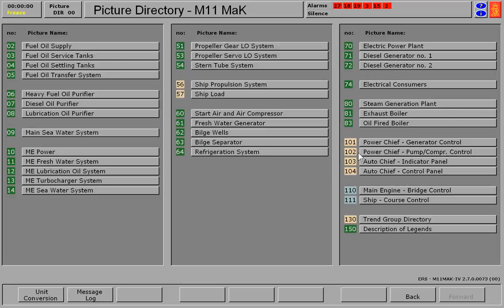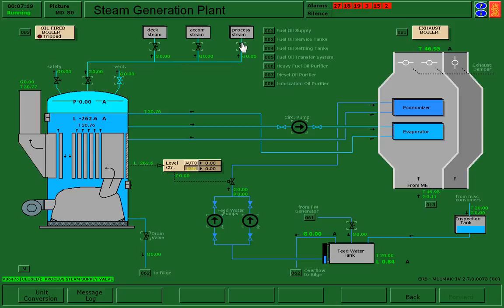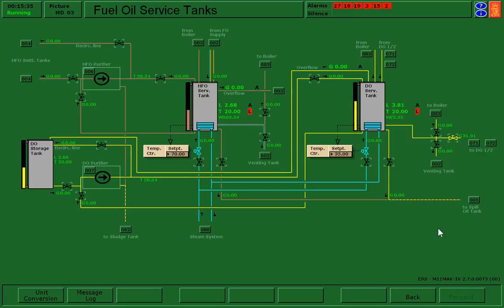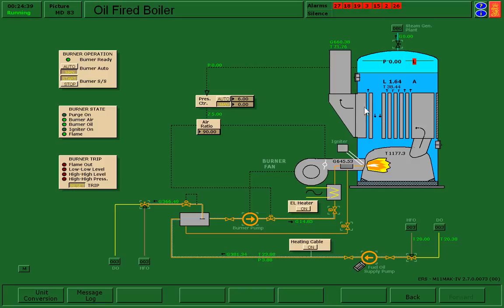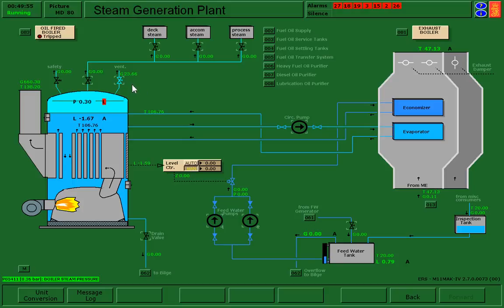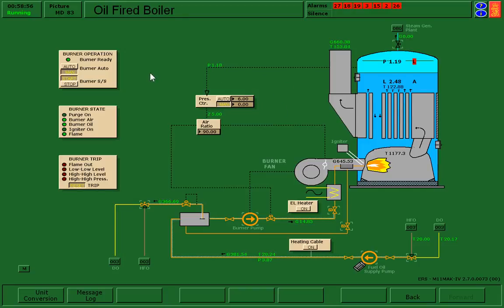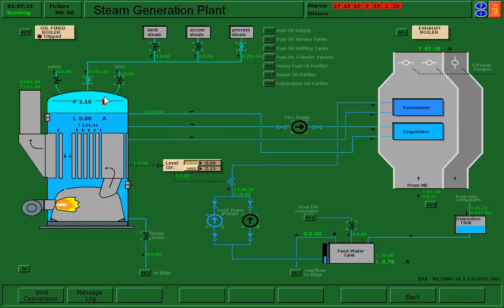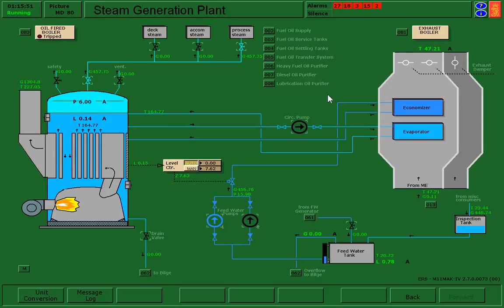PENG1005 - M11MAK Boiler Startup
Startup of the Oil Fired Boiler - M11MAK Simulation

PENG1005 - Georgian College Power Engineering